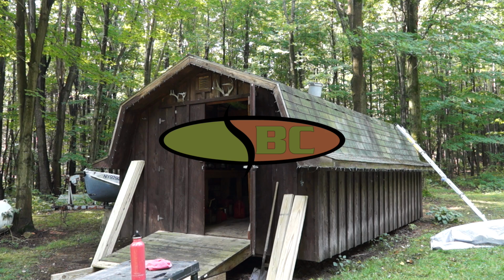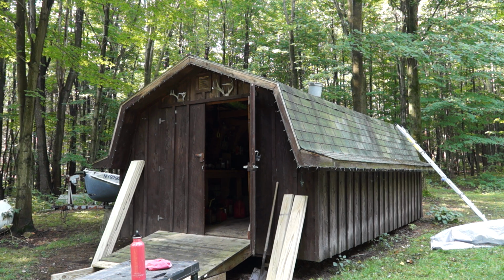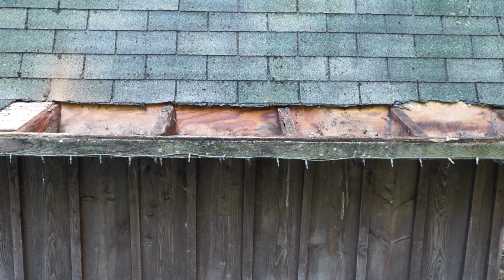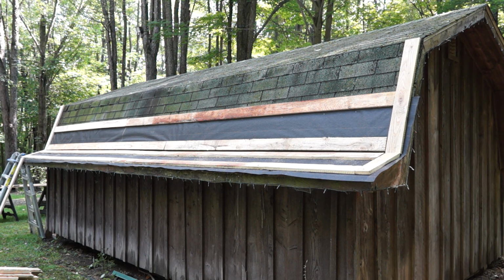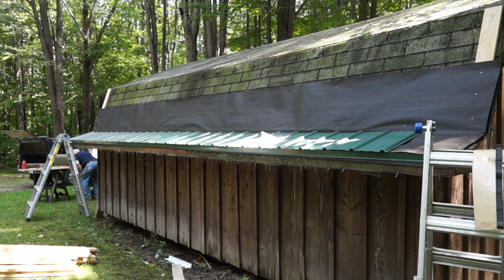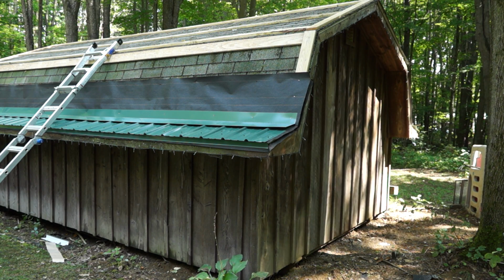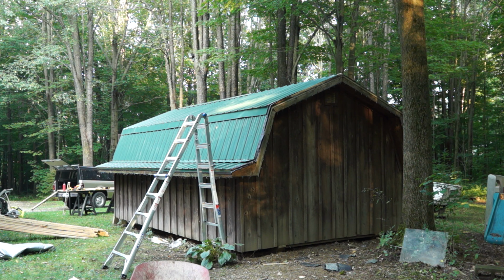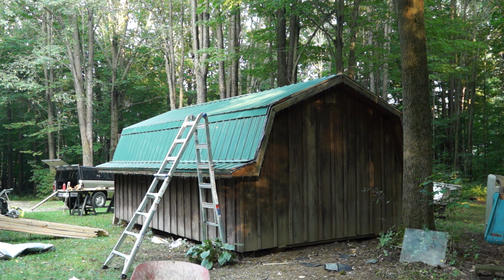Installing Steel Roofing over Shingles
Our 20 year old shed, that we leveled in our last video, was in need of a new roof.

We decided to replace it with steel which is our favorite roofing material.

In this video we start with the old shingles, tear off one section to replace a rotten spot, instal purlins, tarpaper, the steel roofing and drip edges.

While this is for a shed the process is the same as would be used in a larger project.